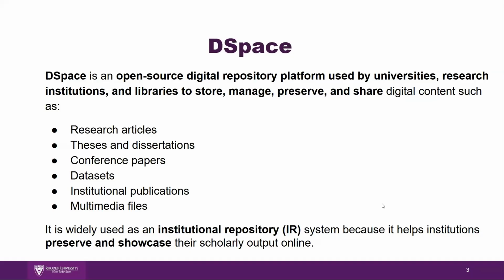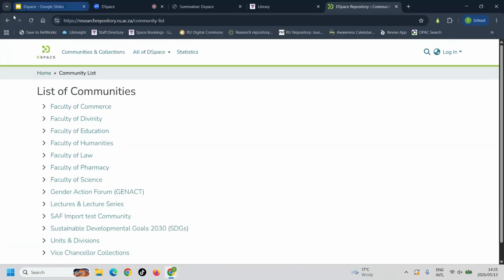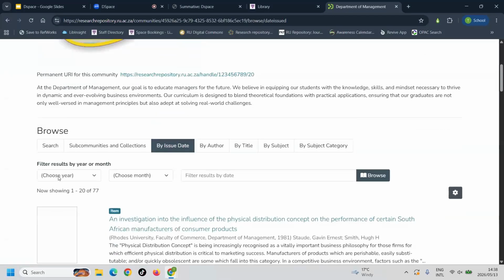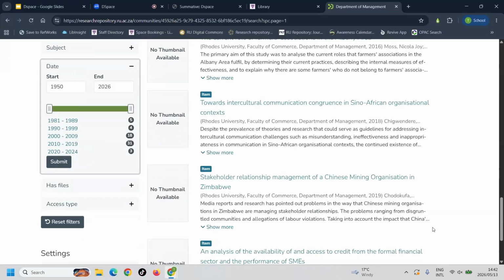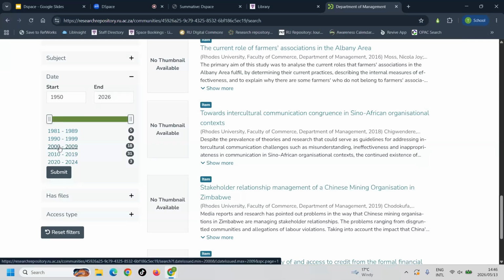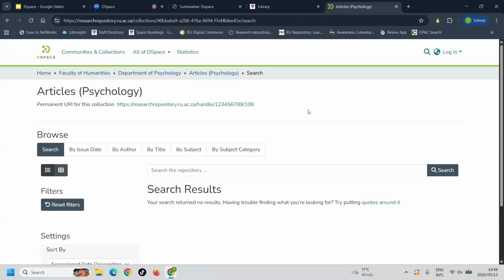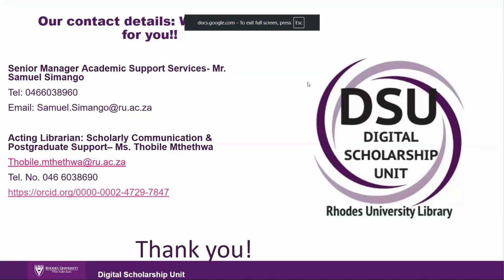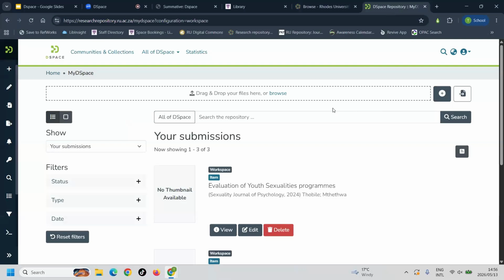[Postgraduate Training 2026] Session 26 - DSpace